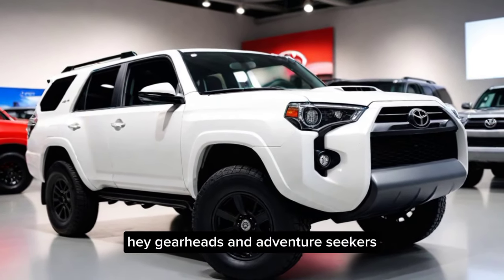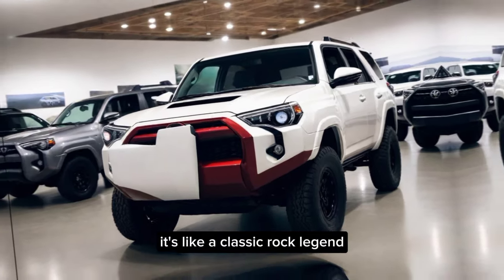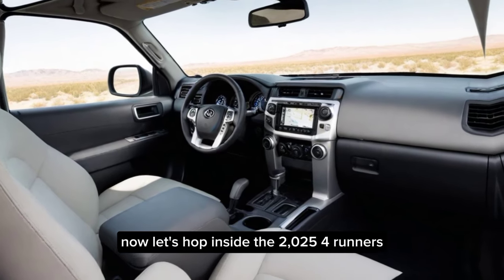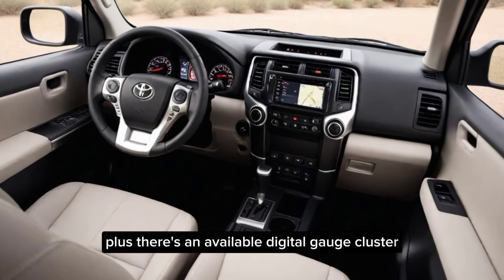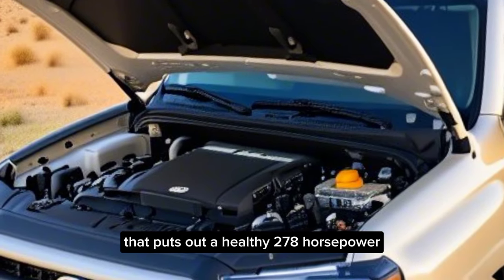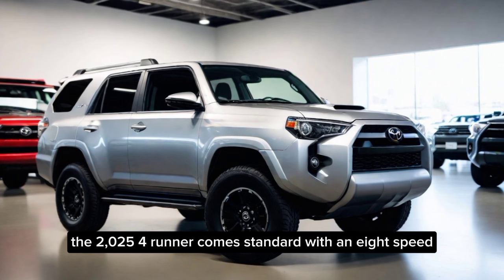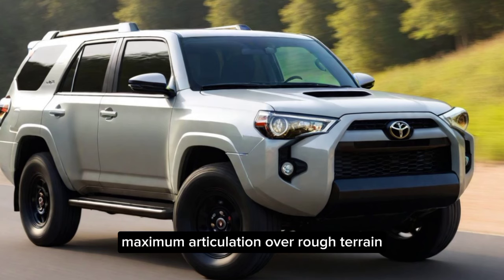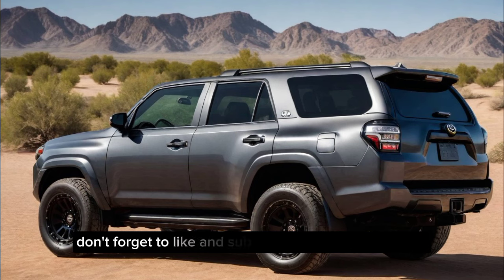All-New 2025 Toyota 4Runner: Ready to Conquer Any Adventure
All-New 2025 Toyota 4Runn